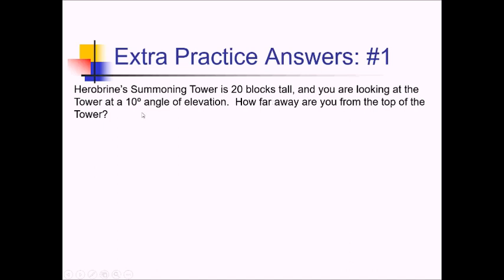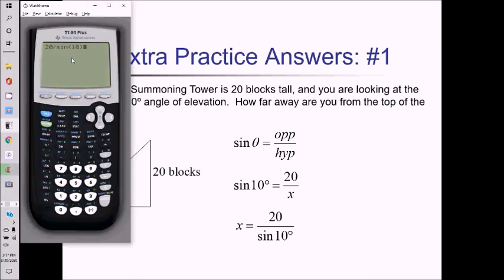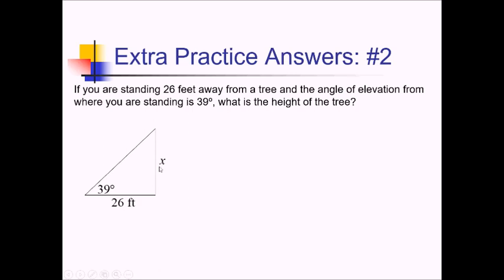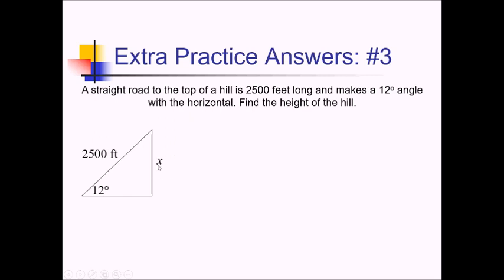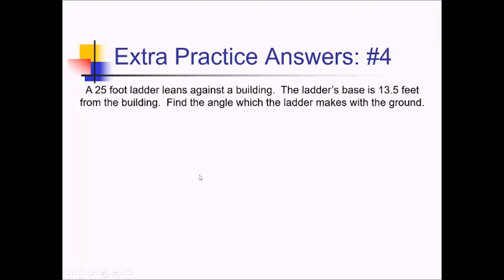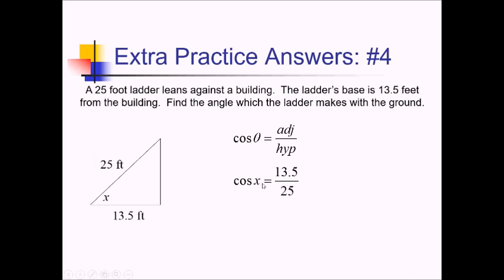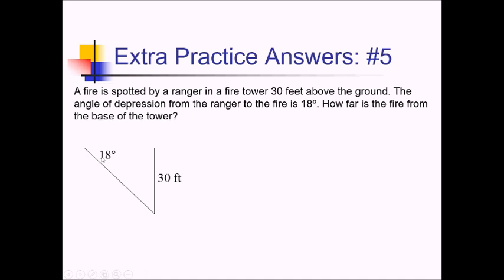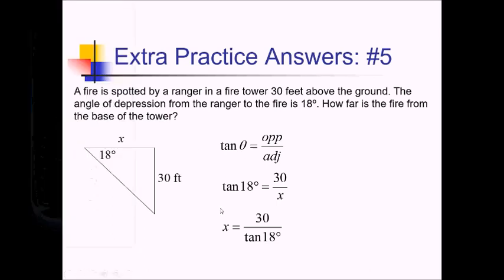Right Triangle Trigonometry Applications: Problem Set #4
Worked problems showing how to find missing sides and angles in triangles in a variety of real-life situations, including finding heights and distances.

Go here for a PDF and handout to go along with this video